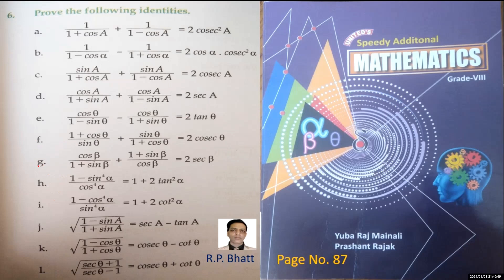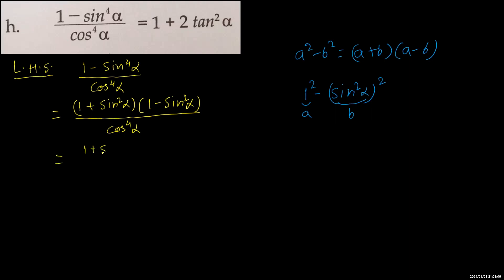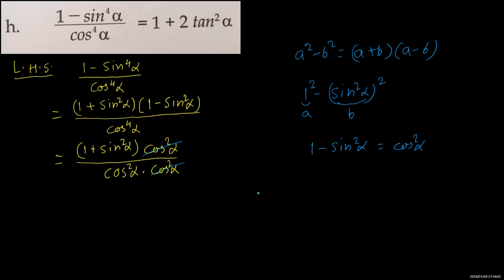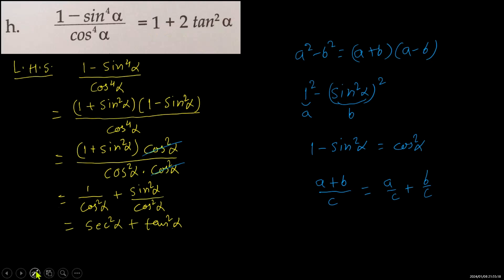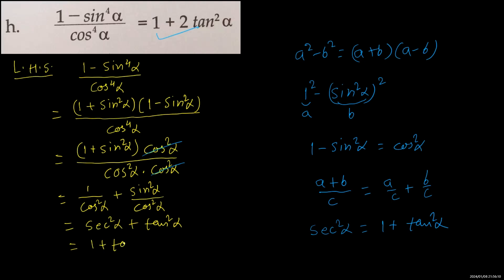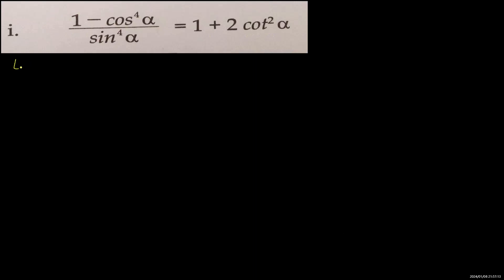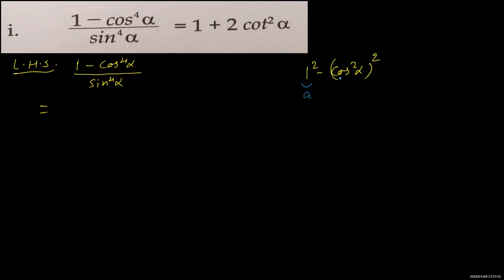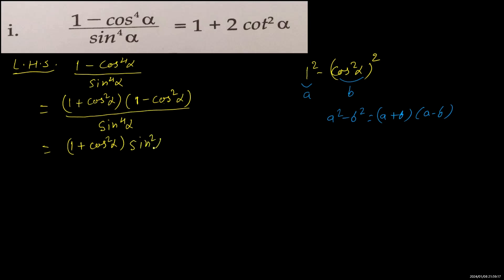Prove that: (1-sin^4 A)/(cos^4 A)=1+2tan^2 A#trigonometric identities#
Prove that: (1-sin^4 A)/(cos^4 A)=1+2tan^2 A#(1-cos^4 A)/(sin^4 A)=1+2cot^2 A#trigonometric identities#optional mathematics# additional mathematics#grade8mathematics#grade9mathematics#